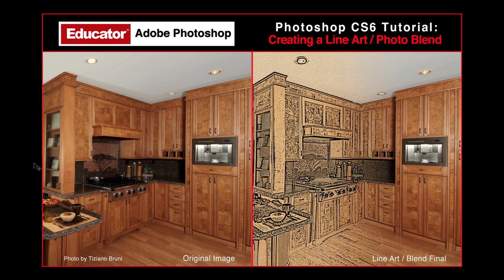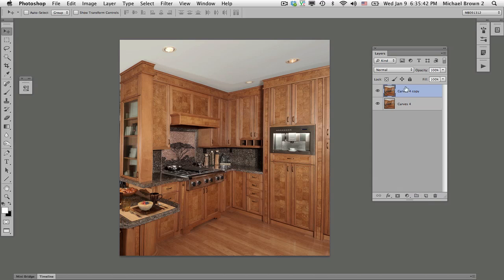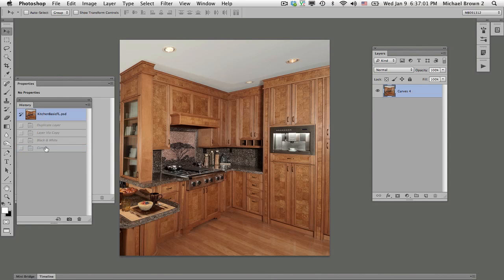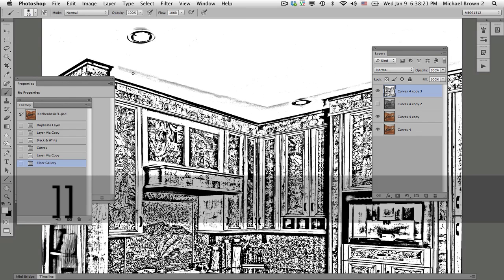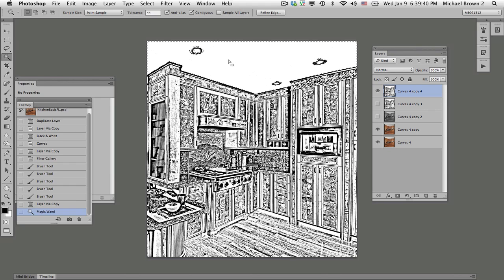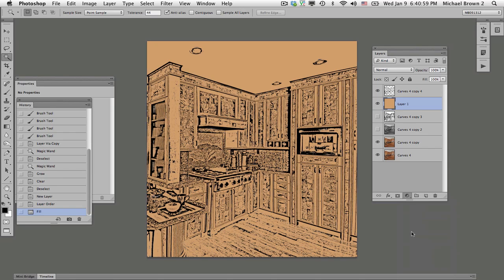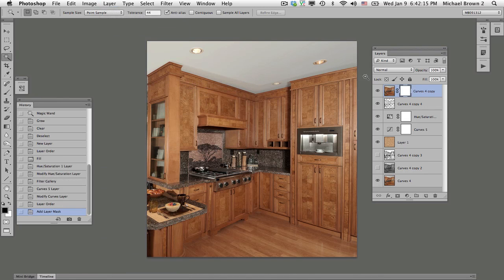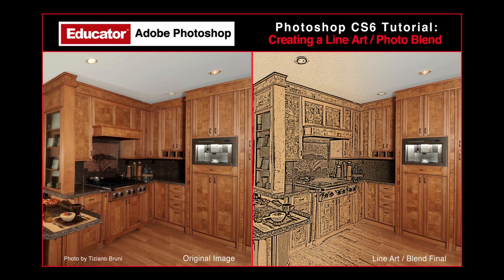How to Create a Line Art / Photo Blend in Photoshop CS6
Other subjects include tons of other software training, plus high school and college math/science, computer science, language, test prep, and music lessons.